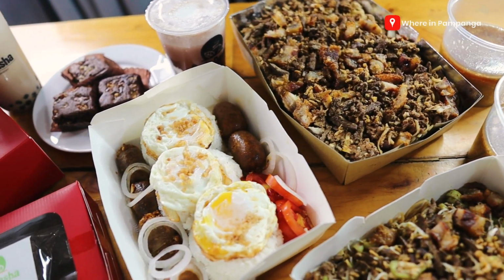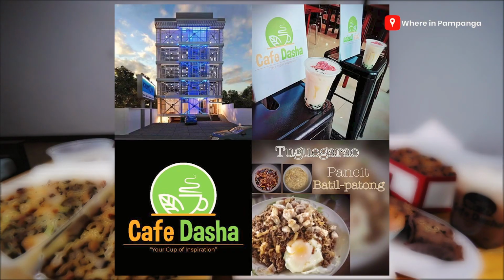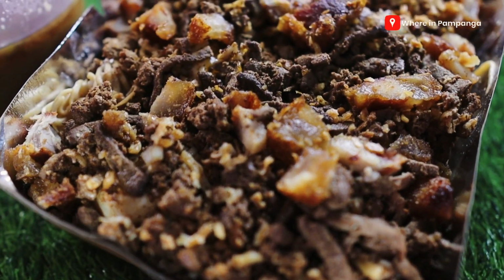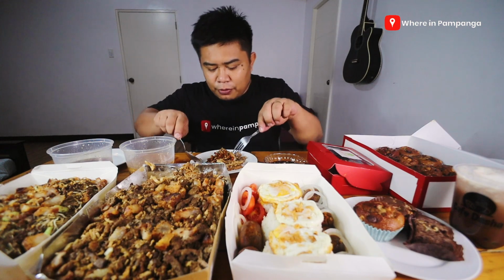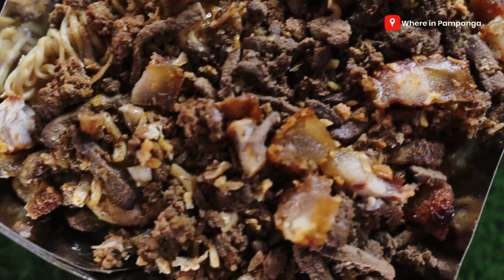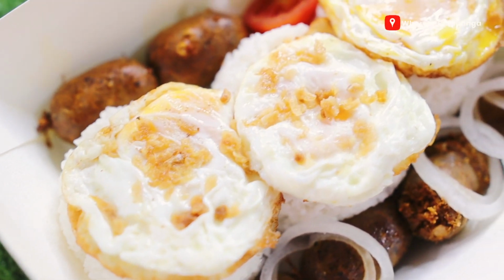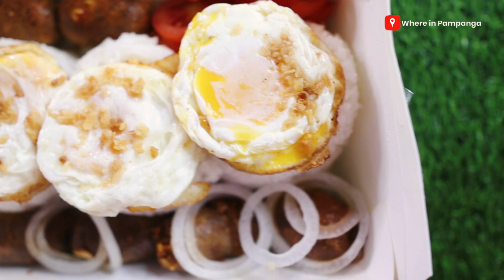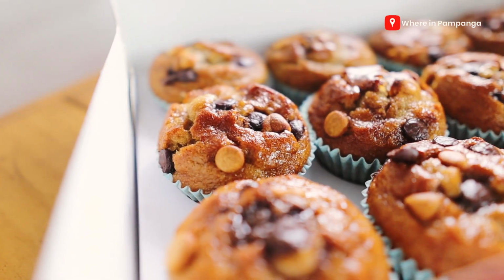Great food from the north available in Pampanga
Try the authentic noodle from North by Cafe Dasha! TUGUEGARAO's Famous PANCIT BATIL-PATONG. Also perfect with their Milk Tea and moist Banana Muffins!

Accepting Dine-in and Take Out
Delivery available via Food Panda

Monday -Saturday (9am-6pm - Dine In & Take out)
Sunday (9am - 6pm - Take out ONLY)

Location: GDS Realty Building, MacArthur Highway, San Francisco, Mabalacat City, Pampanga